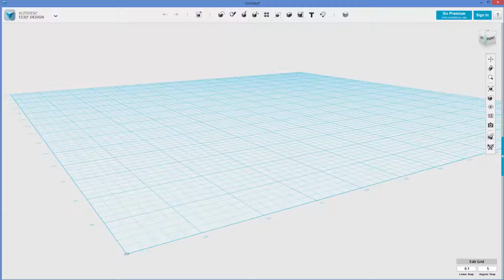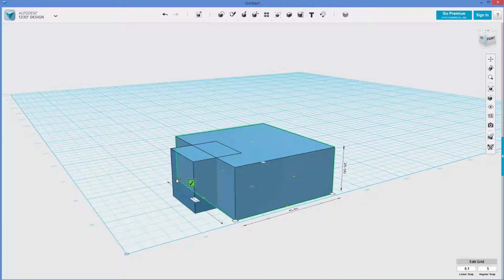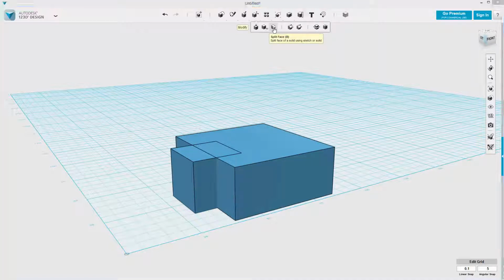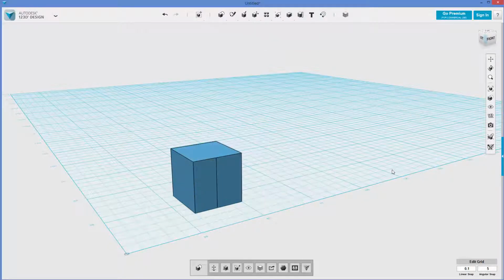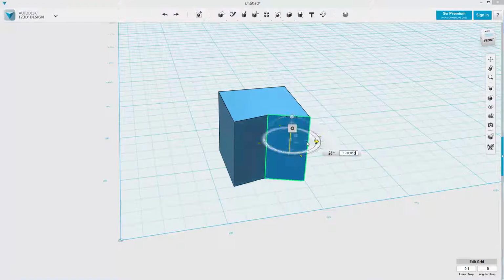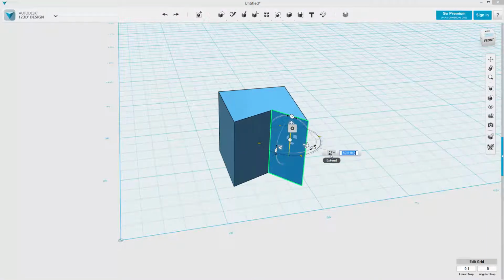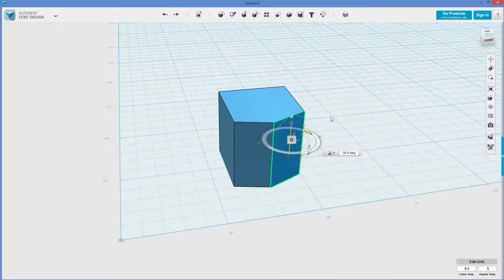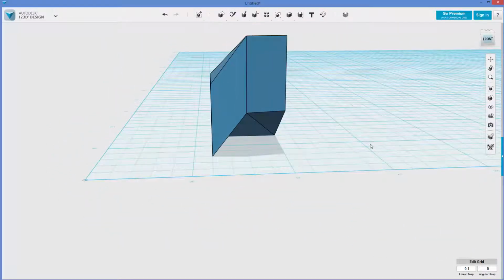Quick 123SD Split Face Tutorial | Kinvert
This is part of our online course on CAD and 3D Printing.